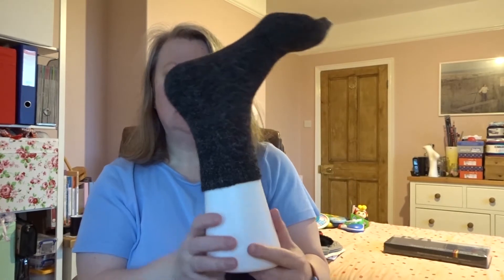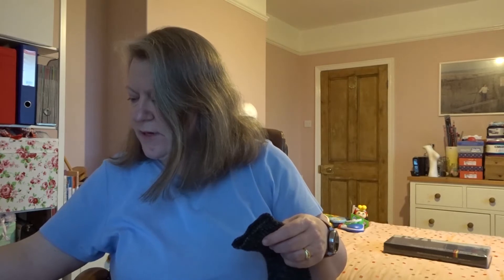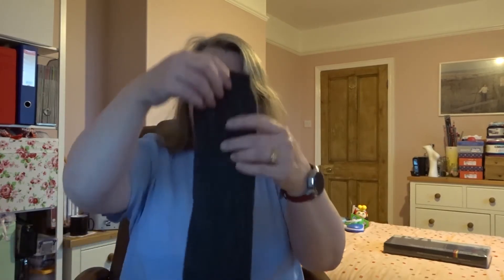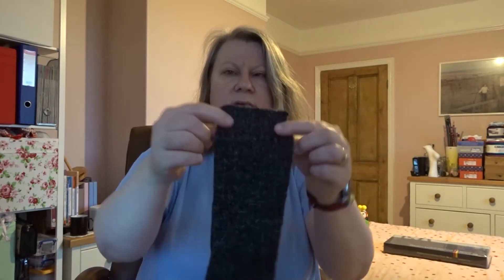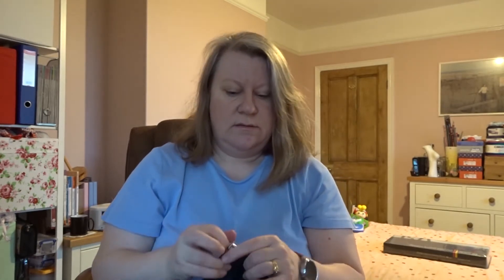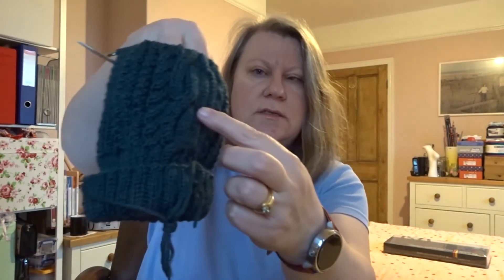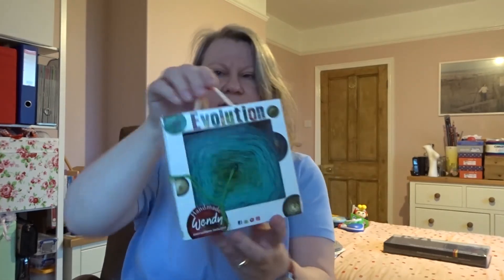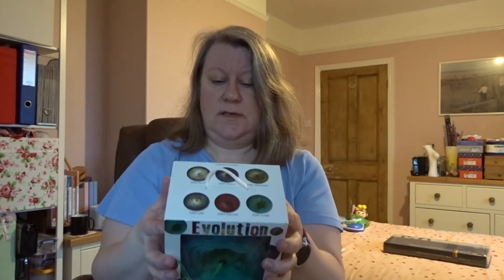#19.10 - Finished Socks & Hat in Progress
Thursday, 14th November 2019